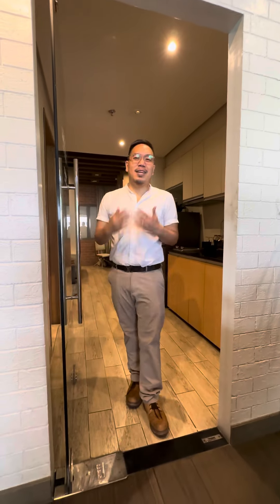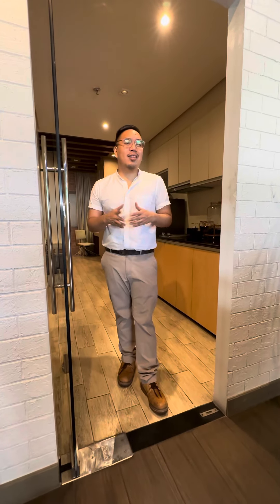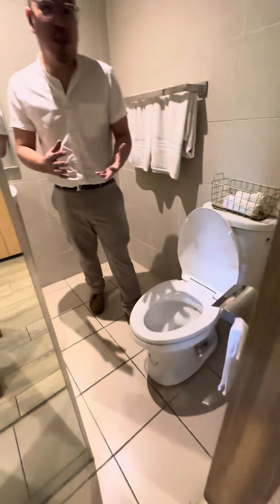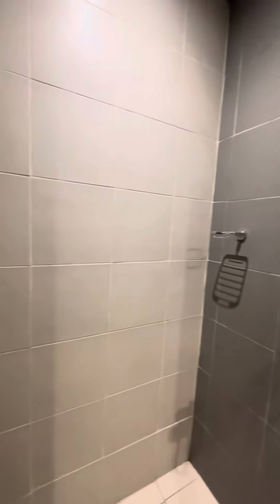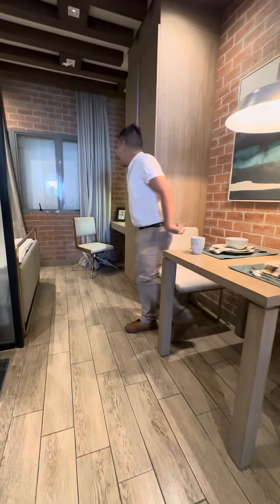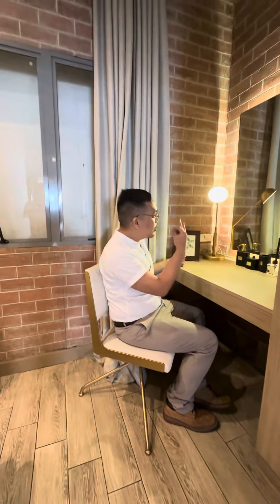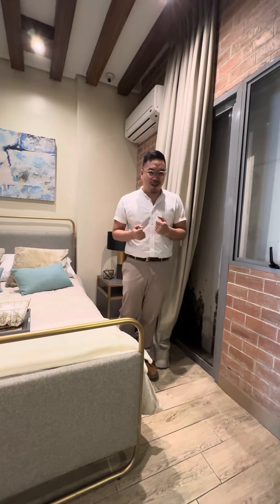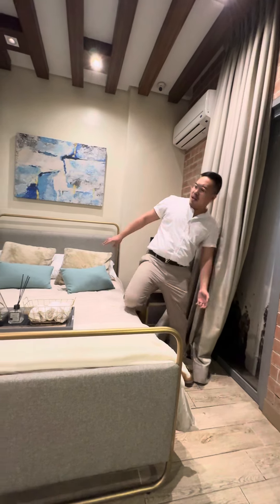Studio Unit with Balcony at the Upper East Bacolod